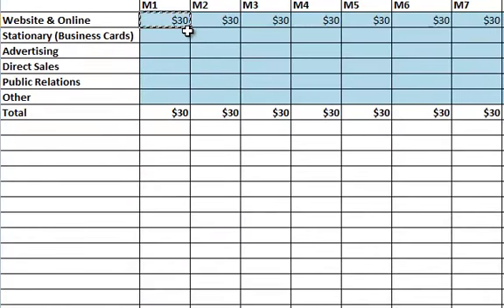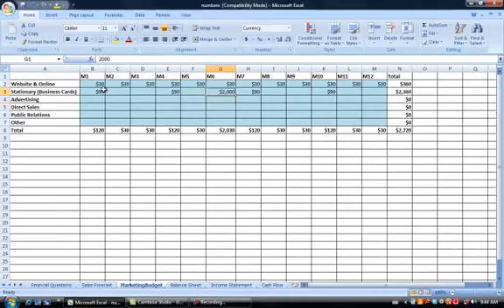Making A Marketing Budget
How to make a marketing budget quickly using and its financial templates